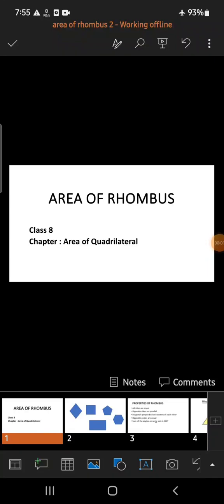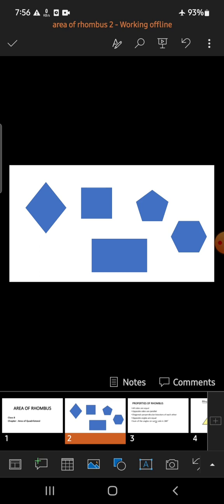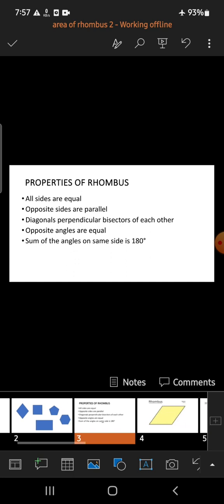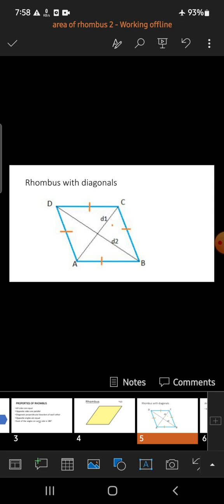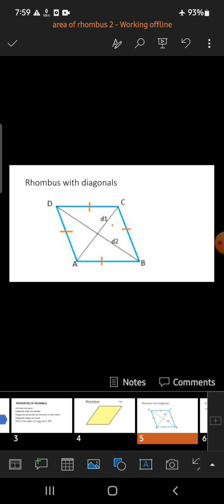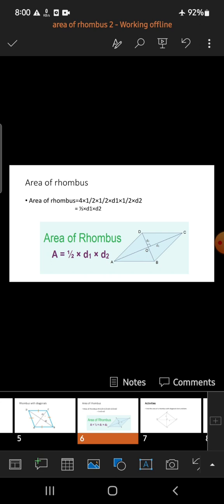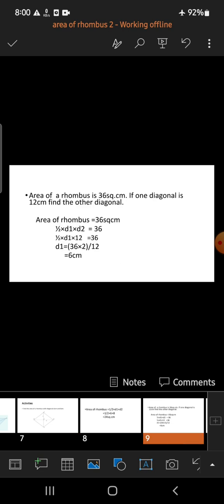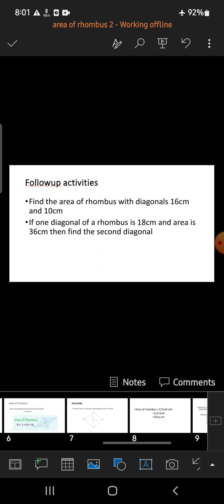area of rhombus